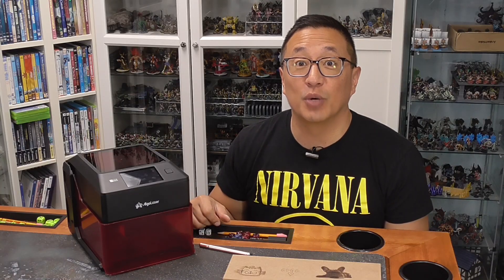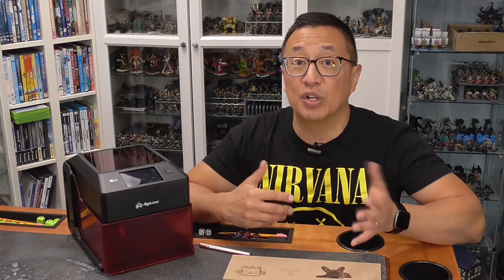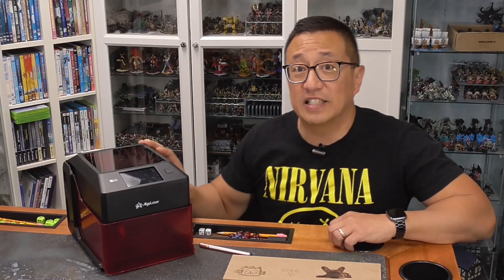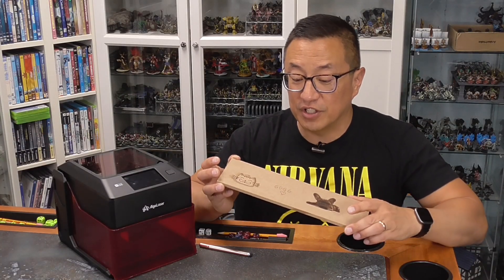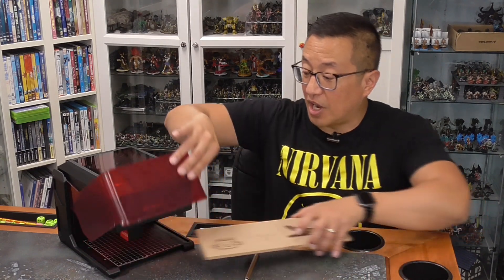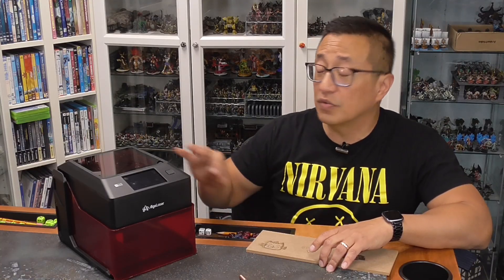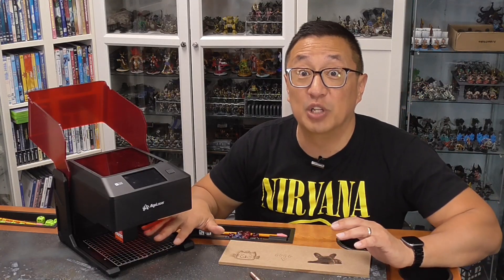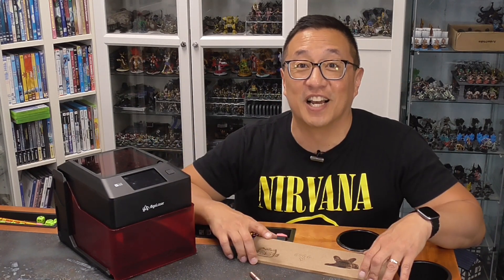Algolaser Pixi 10W Diode Laser Review & Giveaway!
Check out this beginner-friendly laser that doesn't require a computer hookup!

0:00 GGGG
1:02 Intro
1:55 Pricing
2:46 No computer required
4:23 Writing on touchscreen
5:48 Safety
7:09 Rotary
8:09 Setup
8:54 Size limitations
9:48 Outro